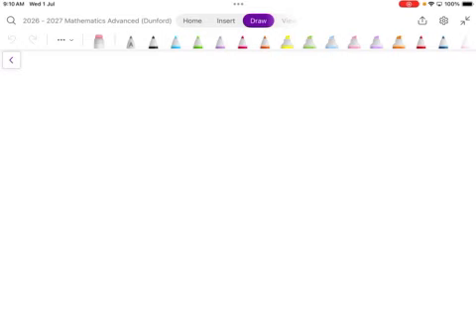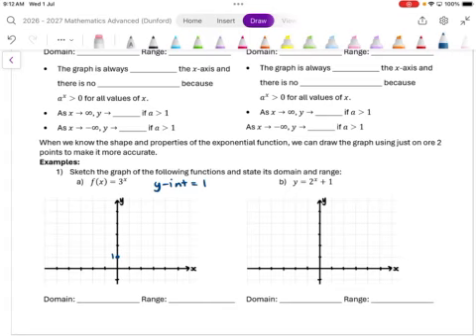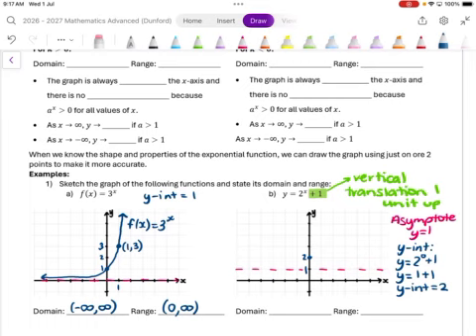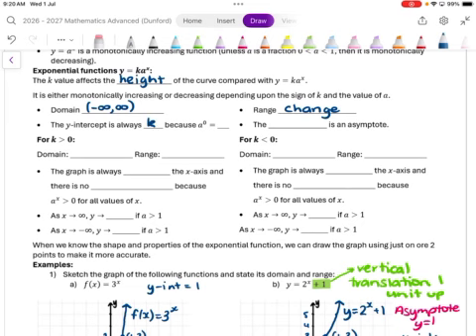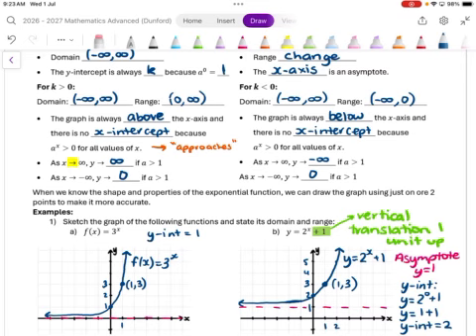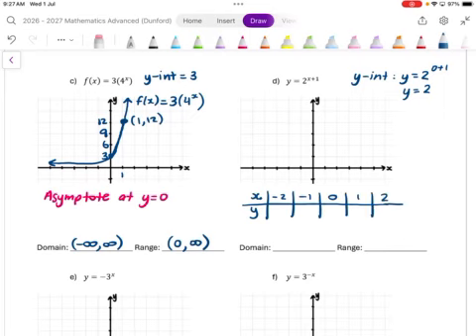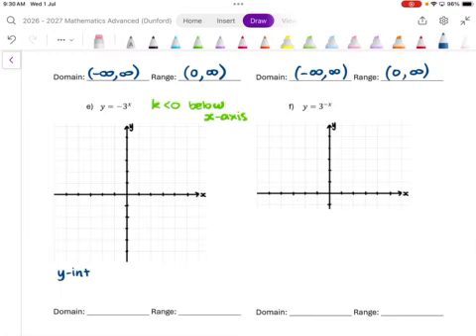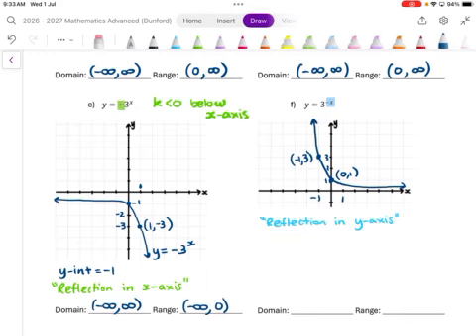Exponential Functions (Year 11) (ex 9.01)